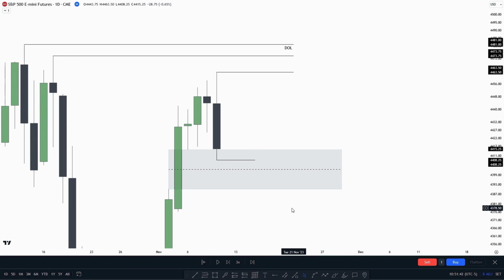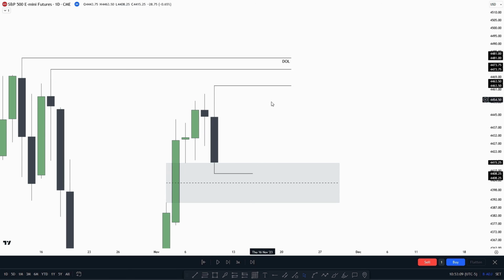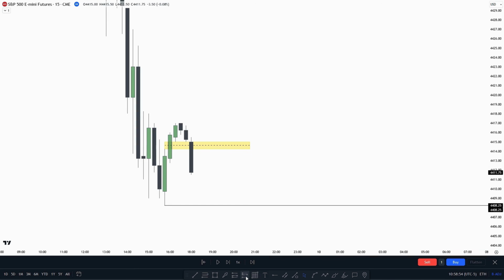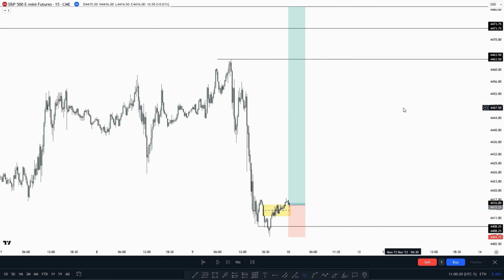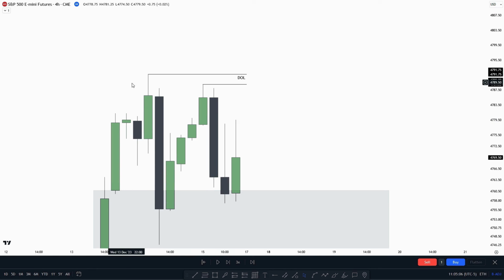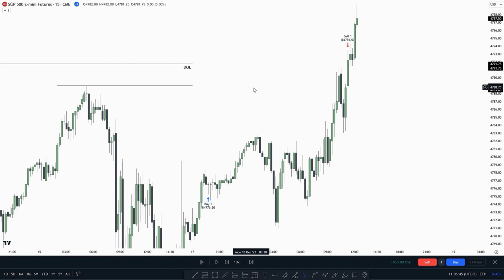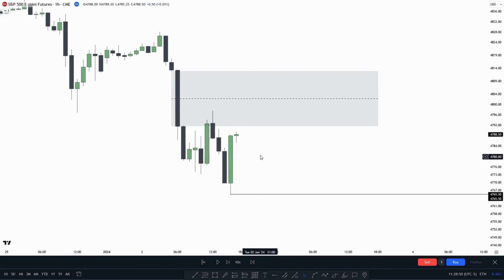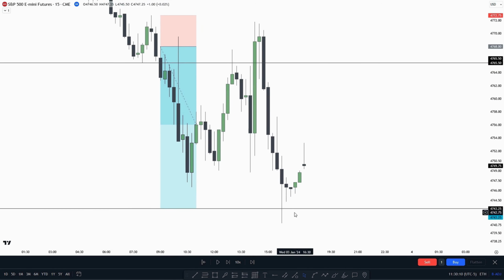BEST WAY TO DO A TOP DOWN ANALYSIS - ICT Concepts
in this video i talk about how you can do the best possible top down analyzes

ICT Concepts